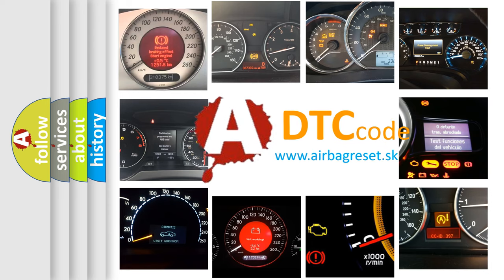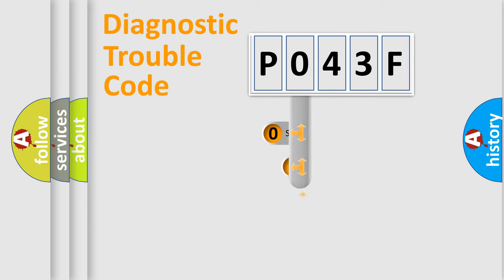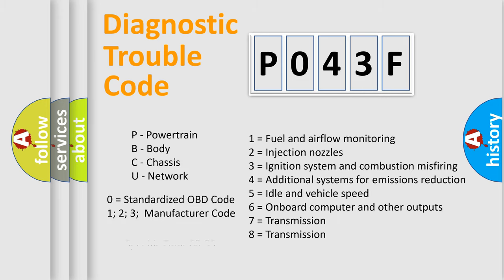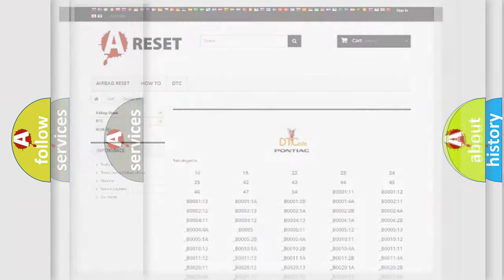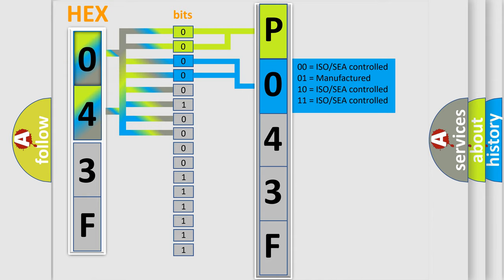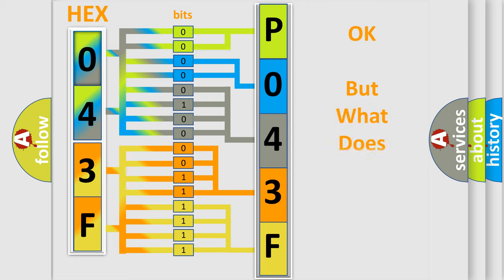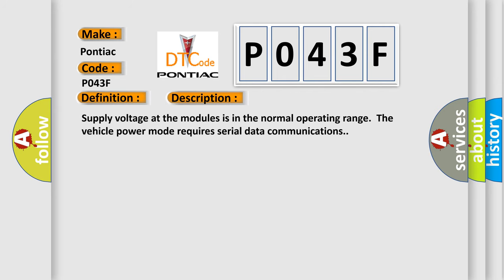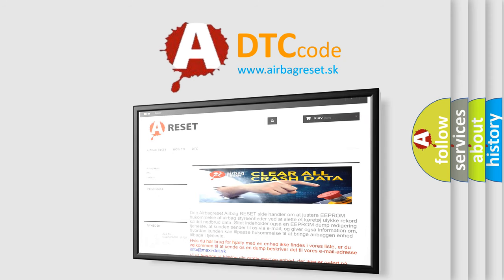DTC Pontiac P043F Short Explanation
Contents:
0:21 Basic DTC analysis according to OBD2 protocol standard.
1:48 Insight into programming
2:58 A diagnostically understandable description of the Diagnostic Trouble Code
3:05 Basic error definition

Make:
Pontiac
Code:
P043F
Definition:
Controller Area Network (CAN) Bus Communication
Description: